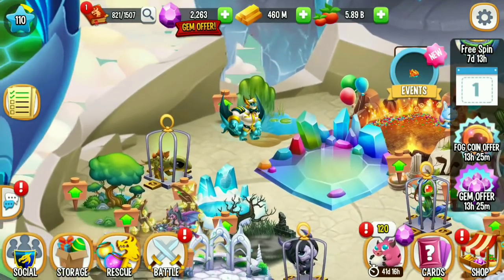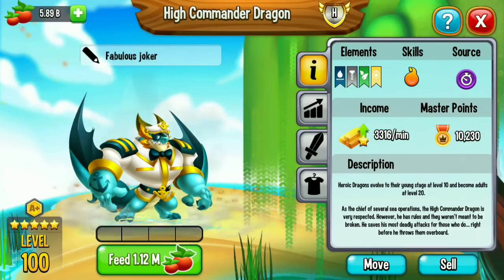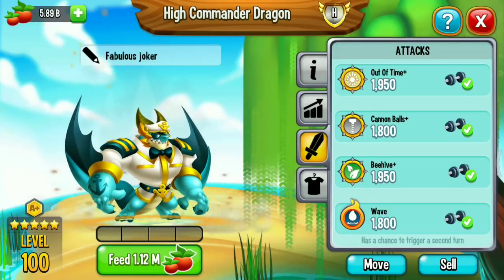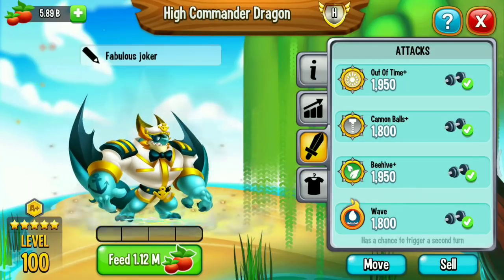The MARINE KING ! HIGH COMMANDER DRAGON LEVEL 100 ! Dragon City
I empowered my high commander dragon to level 100! It's so Powerfull dragon! It can deal up to 100.000 damage on every attack!

This awesome thumbnail is from ANJING KAMPUS
you can find him on Instagram or twitter